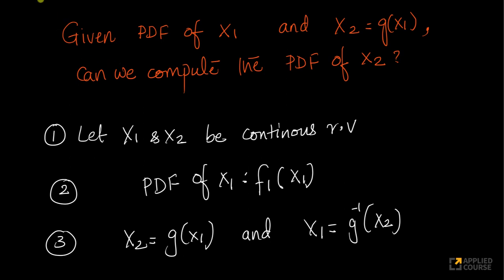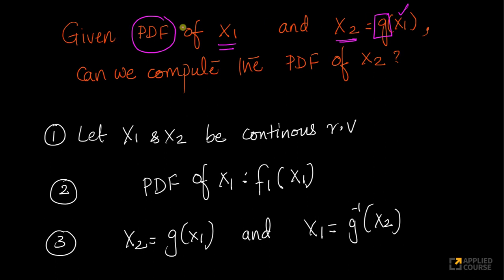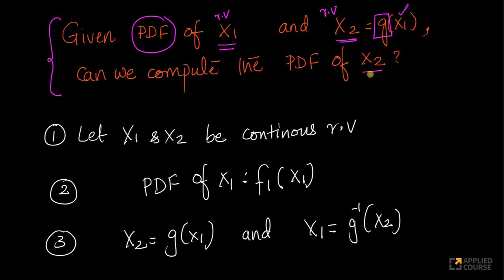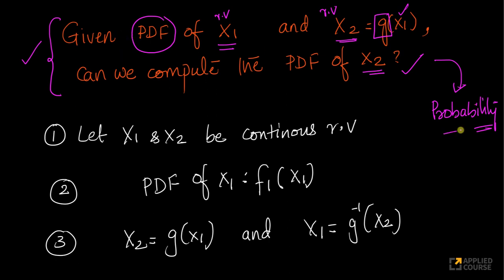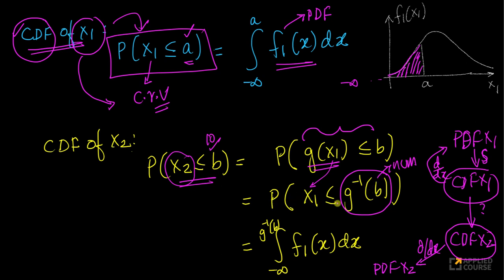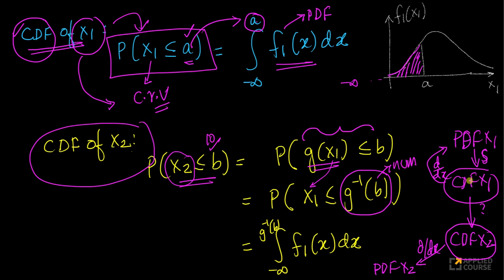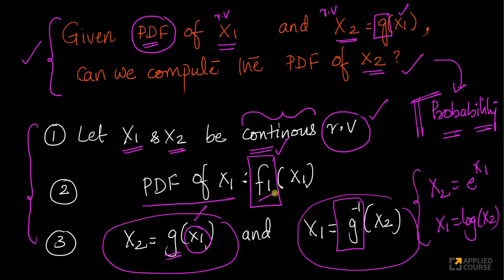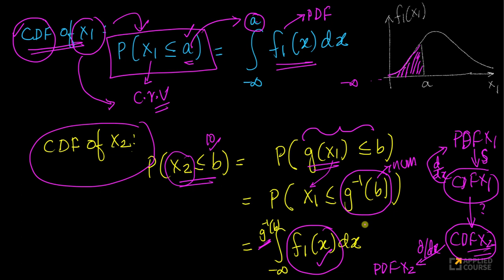PDF of X2 given PDF of X1 and X2=g(X1) | Applied AI Course